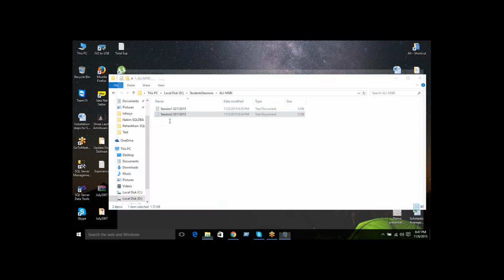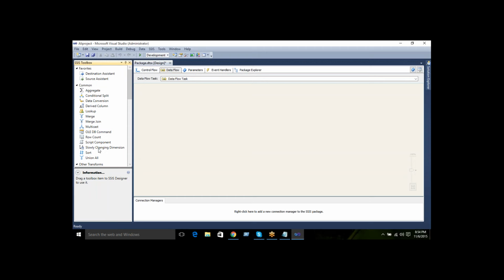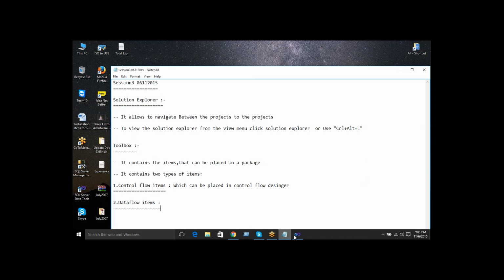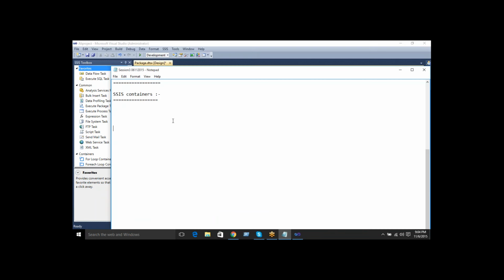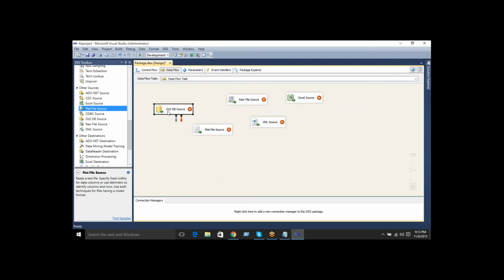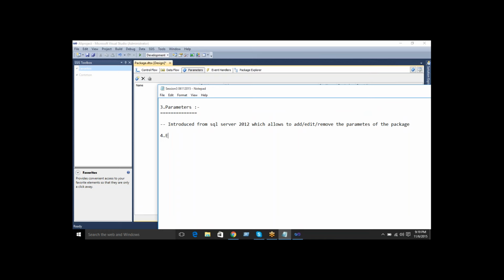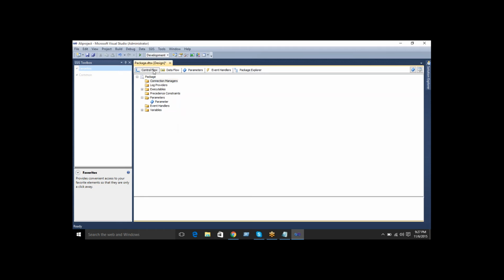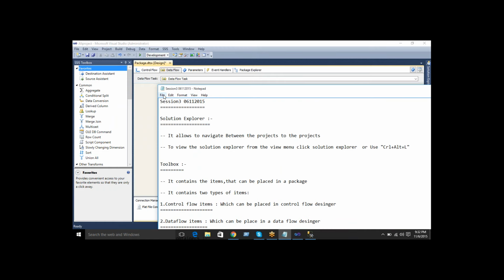MSBI online Training | MSBI Training live 3rd class--(Venu)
MSBI Training from IT industry expert trainers with real time project experience.